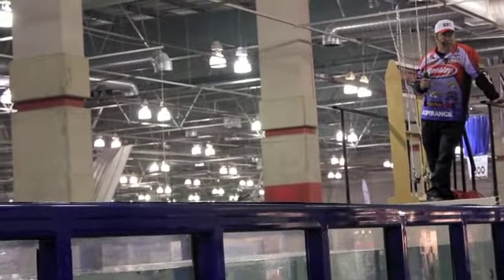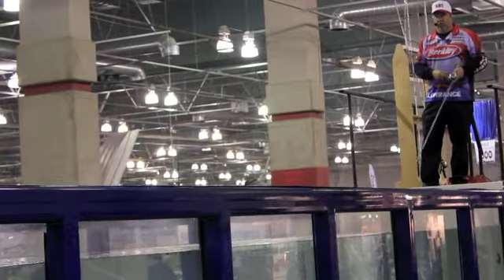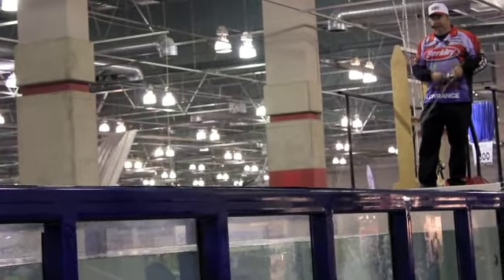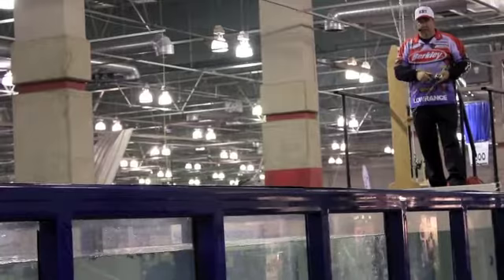"HOW -TO" throw a PROP BAIT by Randy Pringle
Mr. randy Pringle shares his tips for fishing a "ACE IN THE WHOLE" Prop Bait @ the 2012 ISE Show in Sacramento, CA.